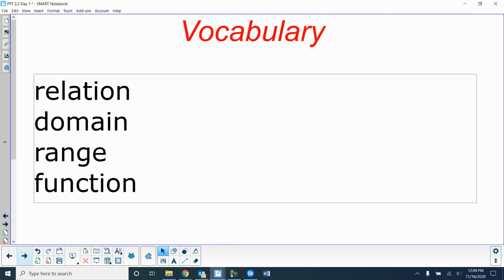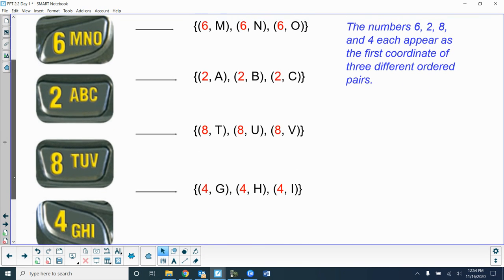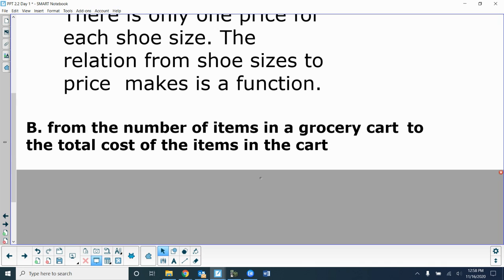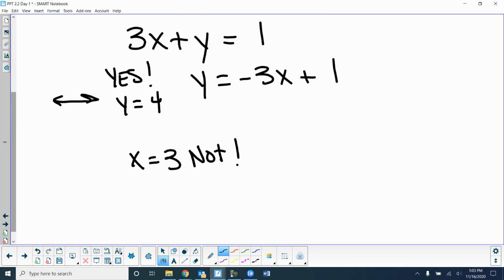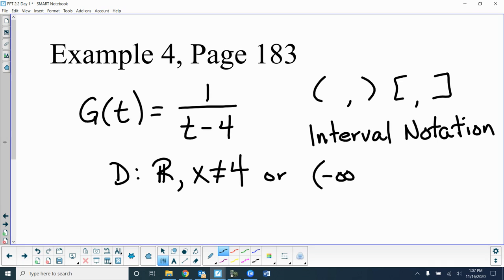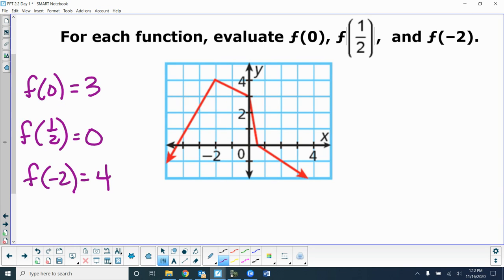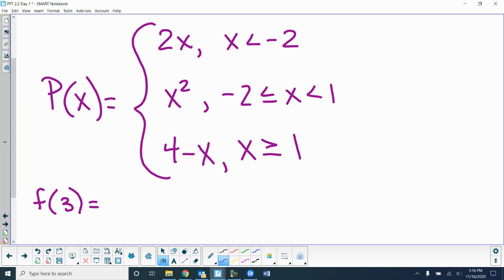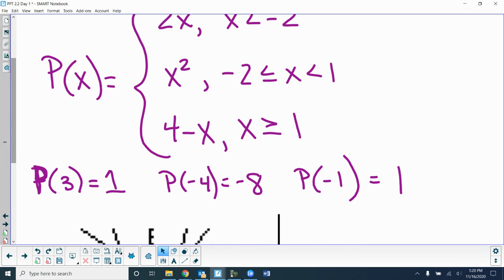CP Math, Section 2.2 Day 1, 11/16/20